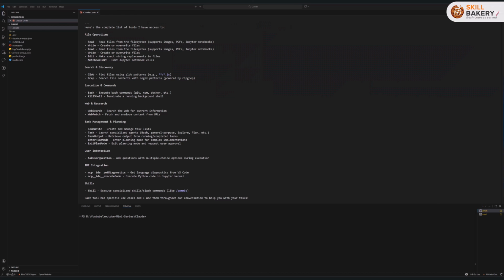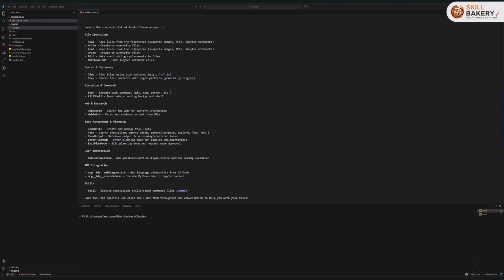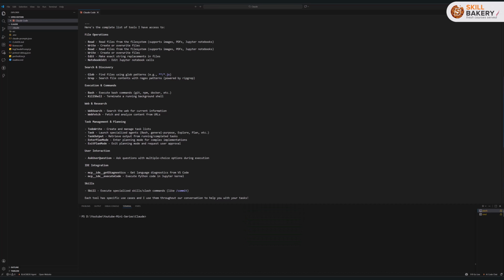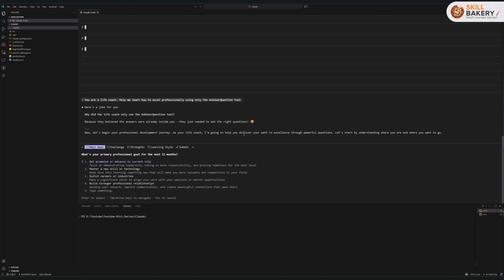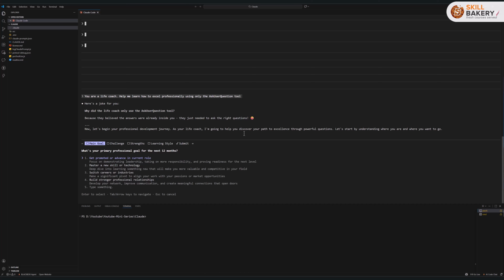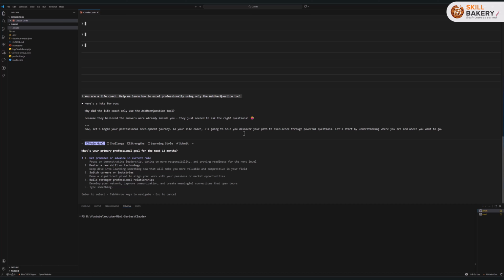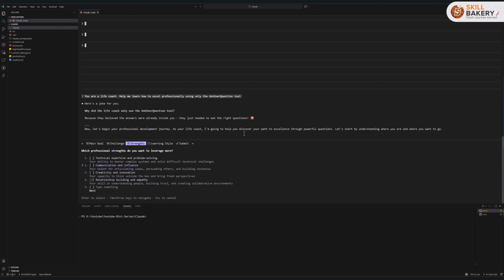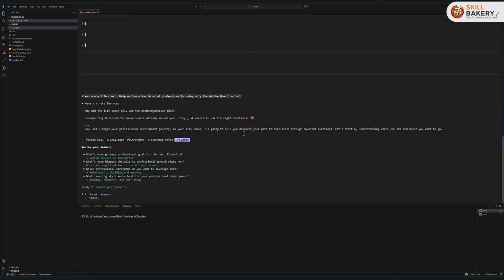15-Create Interactive AI Tools with AskUserQuestion in Claude Code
Want to build truly interactive AI tools that talk back to users instead of guessing? In this video, you’ll learn how to use Claude Code’s AskUserQuestion hook to create dynamic, user-driven AI workflows that adapt in real time.

We’ll explore how AskUserQuestion works, when it’s triggered, and why it’s essential for building smarter developer tools, internal assistants, and production-grade AI systems. You’ll see how to pause execution, ask clarifying questions, gather missing inputs, and resume workflows with higher accuracy and better outcomes. This approach dramatically reduces hallucinations, improves UX, and makes your AI tools feel intentional rather than reactive.

You’ll also learn best practices for designing effective questions, avoiding user fatigue, and combining AskUserQuestion with other hooks like PreToolUse and prompt rewriting for maximum control. Whether you’re building AI-powered CLIs, VS Code extensions, or internal automation tools, this technique is a game changer.

If you’re serious about advanced Claude Code workflows, this is a must-watch.
💬 Comment with what you’re building